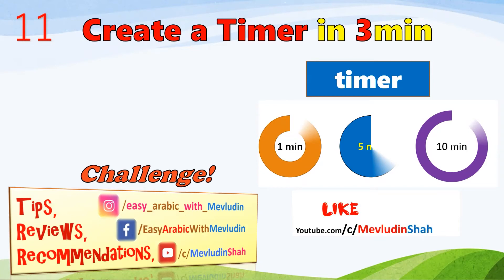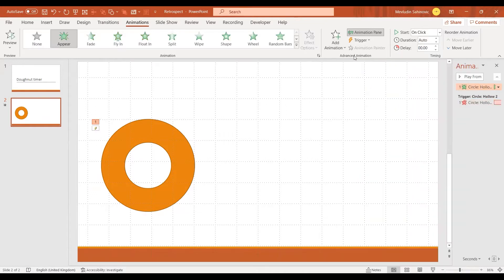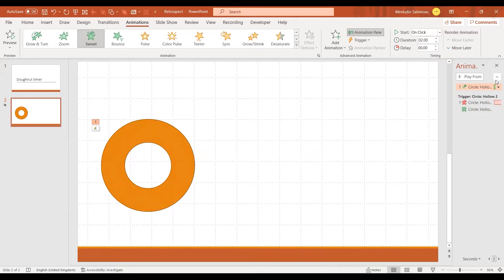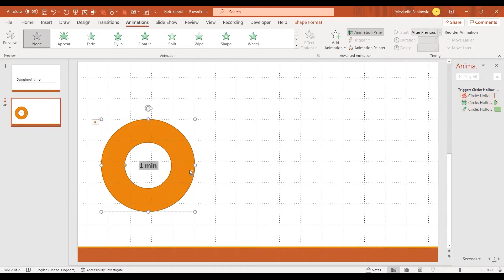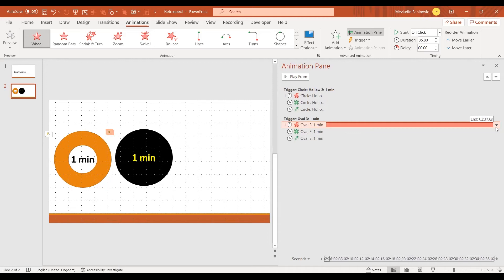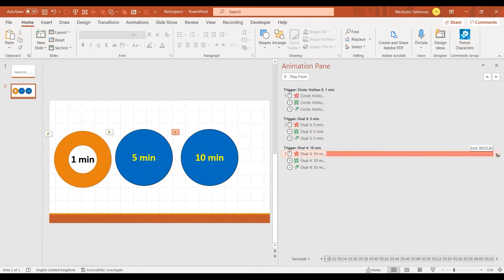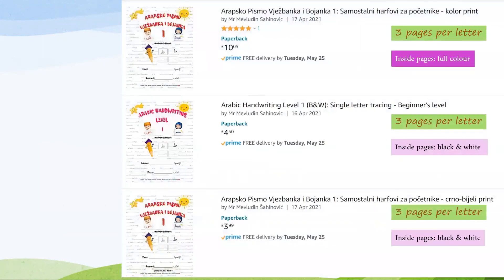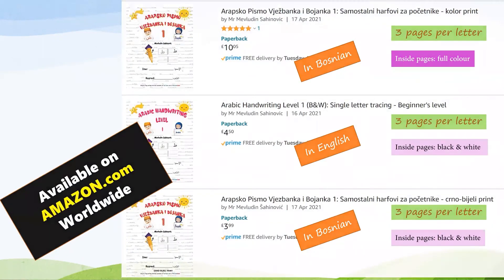11 How to create a timer in Power Point (tutorial)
00:00 Intro
00:10 Create a simple timer
03:37 Change 1min to 5min timer
05:30 set 10min timer
06:00 Insert navigation buttons
07:40 How to use it in teaching
09:25 Insert Navigation button

10:55 Like and subscribe & Visit Amazon shop

Facebook.com/groups/mevludinshah/ (GROUP- easy_Arabic_with_Mevludin)
Facebook.com/EasyArabicWithMevludin/ ( PAGE - easy_Arabic_with_Mevludin)

Looking for Educational Resources? This might be the right one! Arabic writing books for children (colour version).
Available worldwide at Amazon.